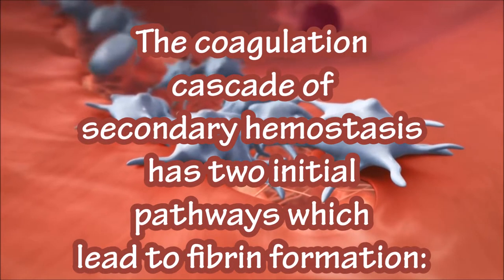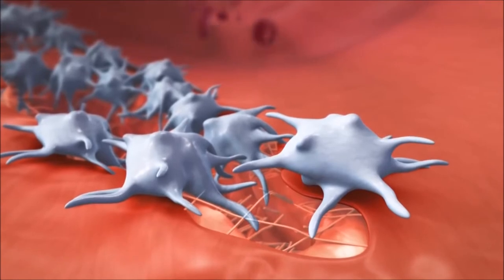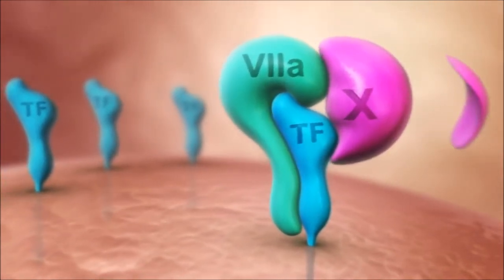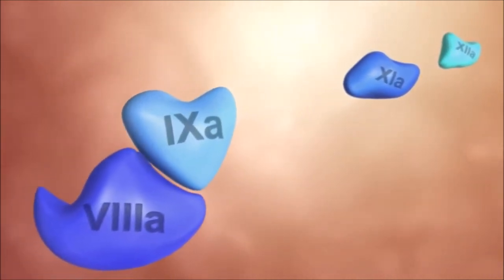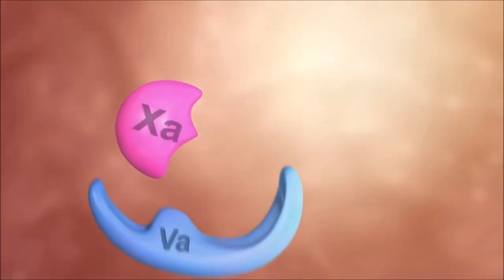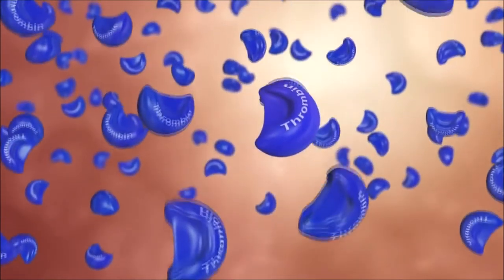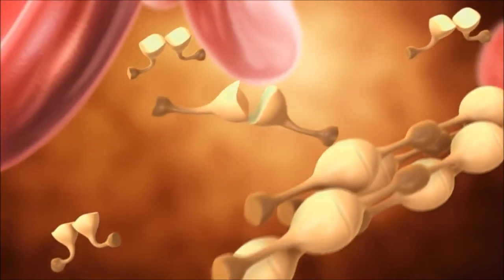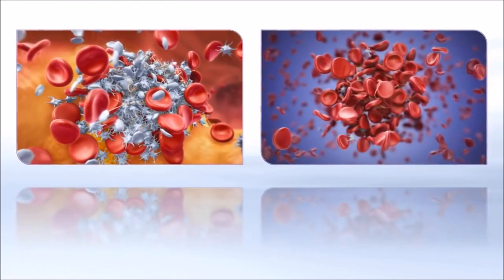Coagulation pathways - Full HD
Coagulation (clotting) is the process by which blood changes from a liquid to a gel, forming a clot. It potentially results in hemostasis, the cessation of blood loss from a damaged vessel, followed by repair. The mechanism of coagulation involves activation, adhesion, and aggregation of platelets along with deposition and maturation of fibrin. Disorders of coagulation can result in bleeding (hemorrhage or bruising) or obstructive clotting (thrombosis).

The primary pathway for the initiation of blood coagulation is the tissue factor (extrinsic) pathway. Both the tissue factor and contact activation pathways both activate the “final common pathway” of factor X, thrombin and fibrin.

The pathways are a series of reactions, in which a zymogen (inactive enzyme precursor) of a serine protease and its glycoprotein co-factor are activated to become active components that then catalyze the next reaction in the cascade, ultimately resulting in cross-linked fibrin.
The coagulation factors are generally serine proteases (enzymes), which act by cleaving downstream proteins, with some exceptions. FVIII and FV are glycoproteins, and Factor XIII is a transglutaminase. The coagulation factors circulate as inactive zymogens.
Tissue Factor Pathway (Extrinsic Pathway)
The main role of the tissue factor pathway is to generate a “thrombin burst”, a process by which thrombin, the most important constituent of the coagulation cascade in terms of its feedback activation roles, is released very rapidly. FVIIa circulates in a higher amount than any other activated coagulation factor. The process includes the following steps:
Following damage to the blood vessel, FVII leaves the circulation and comes into contact with tissue factor (TF) expressed on tissue-factor-bearing cells (stromal fibroblasts and leukocytes), forming an activated complex (TF-FVIIa).
TF-FVIIa activates FIX and FX.
FVII is itself activated by thrombin, FXIa, FXII and FXa.
The activation of FX (to form FXa) by TF-FVIIa is almost immediately inhibited by tissue factor pathway inhibitor (TFPI).
FXa and its co-factor FVa form the prothrombinase complex, which activates prothrombin to thrombin.
Thrombin then activates other components of the coagulation cascade, including FV and FVIII (which forms a complex with FIX), and activates and releases FVIII from being bound to vWF.
FVIIIa is the co-factor of FIXa, and together they form the “tenase” complex, which activates FX
Contact Activation Pathway (Intrinsic Pathway)
The contact activation pathway begins with formation of the primary complex on collagen by high-molecular-weight kininogen (HMWK), prekallikrein, and FXII (Hageman factor).
Prekallikrein is converted to kallikrein and FXII becomes FXIIa.
FXIIa converts FXI into FXIa.
Factor XIa activates FIX, which with its co-factor FVIIIa form the tenase complex, which activates FX to FXa.
The minor role that the contact activation pathway has in initiating clot formation can be illustrated by the fact that subjects with severe deficiencies of FXII, HMWK, and prekallikrein do not have a bleeding disorder. Instead, contact activation system seems to be more involved in inflammation, and innate immunity.